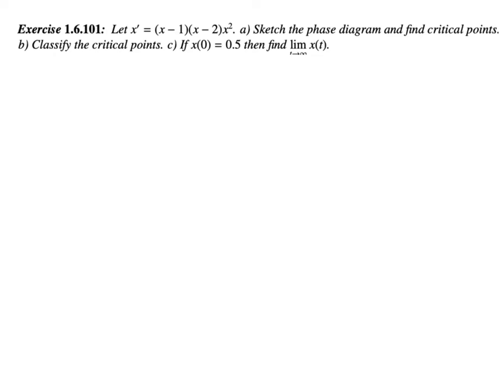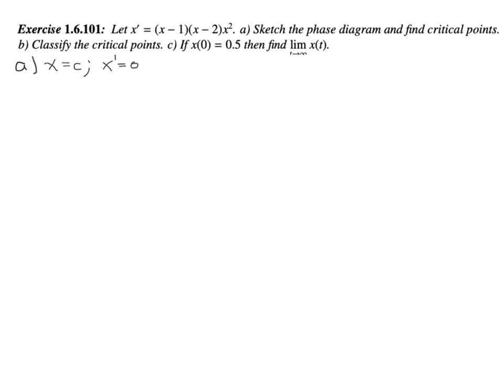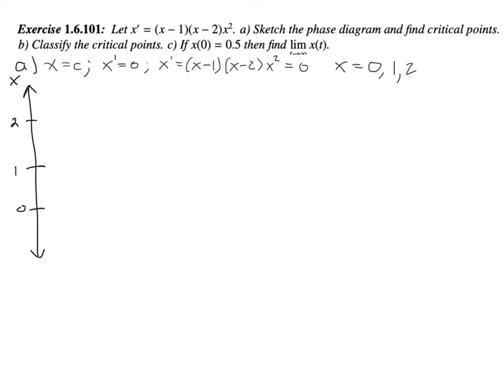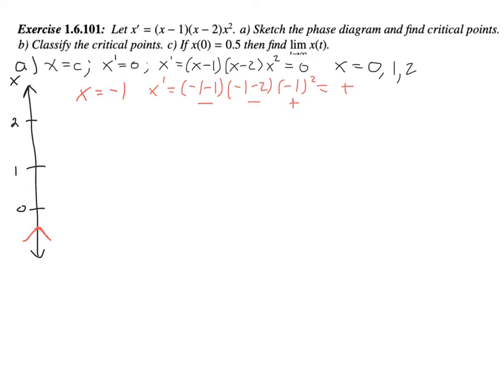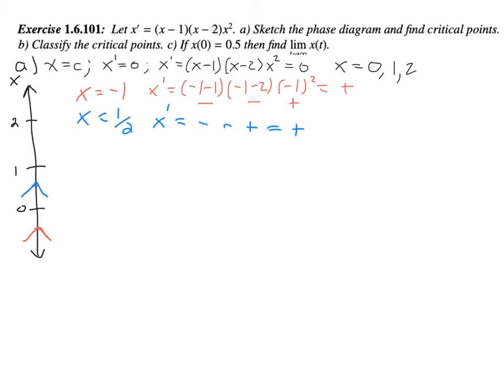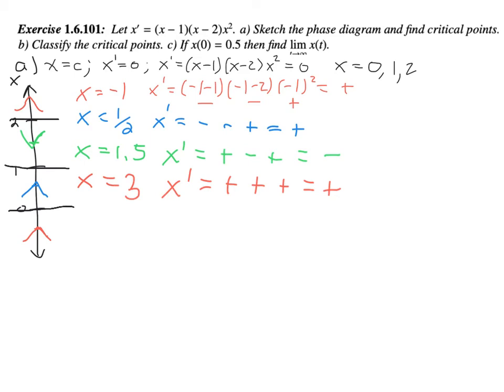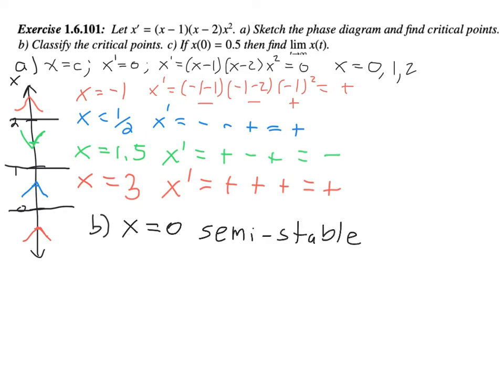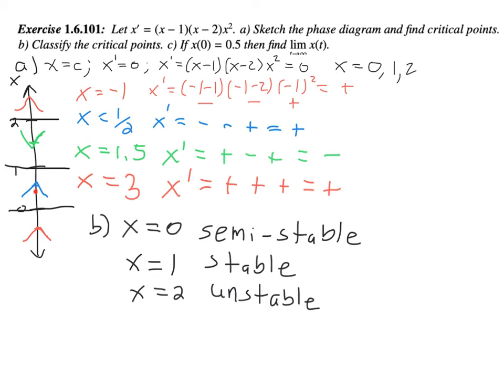Solved Example on Using Phase Line to Determine Stability